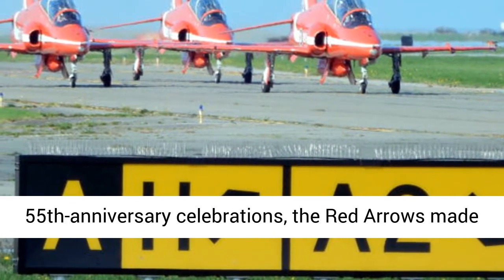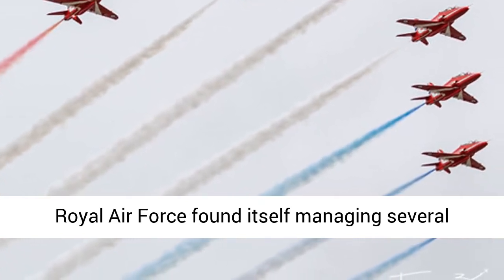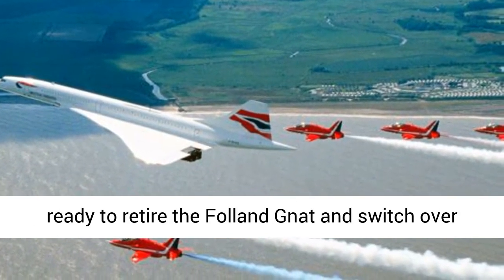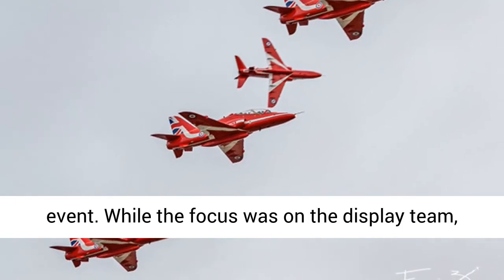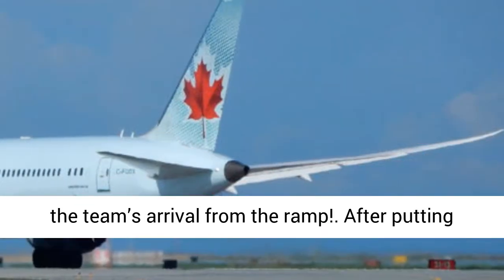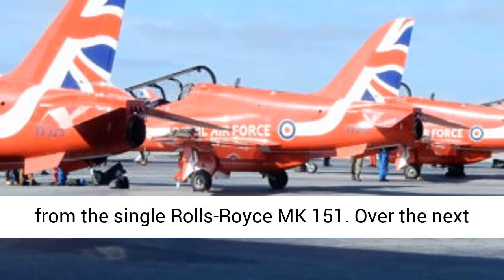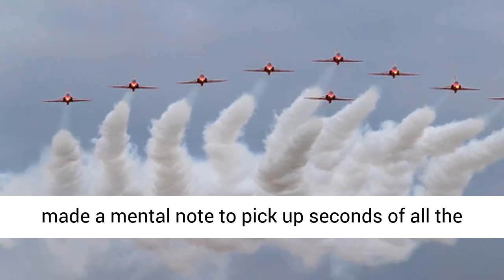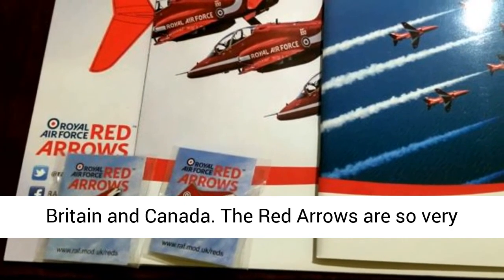the British Red Arrows aerobatic team made their long-awaited return to North America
AviationNewz.com is a one stop for the latest news in the world of aviation. Thanks

Since the mid-1960s, the Royal Air Force Red Arrows have been the United Kingdom’s premier aerobatic display team. Under the RAF banner, the squadron has visited 57 countries and flown nearly 5,000 display shows.

In 2019, as part of their 55th-anniversary celebrations, the Red Arrows made their long-awaited return to North America. Following three days of position flying across the North Atlantic, the team arrived in Halifax on August 7th. After performing in New York, Chicago, Toronto, and Dallas, the team transitioned over to the West Coast.

red arrows in Seattle.

AR writer/photographer Francis was also lucky enough to snap a few photos when they were in Seattle

With receptions planned in the Pacific Northwest, AirlineReporter was invited to the Red Arrows Arrival Event in Vancouver, BC. I was fortunate to be in town during their visit and eagerly accepted the invitation.

Before getting into the meat of the post, yes I do actually have some Red Arrows swag to give away. For a chance to win, keep reading and some swag could be on your way! Now, a quick history lesson.

Translated titles:
BritishRed Arrows特技飞行队重返北美洲

BritishRed Arrows特技飛行隊重返北美洲

British Red Arrows एरोबेटिक टीम ने उत्तरी अमेरिक

قام الفريق البهلواني British Red Arrows بعودة طال انتظاره إلى أ

El British Red Arrows equipo acrobático hizo su tan esperado regreso a América del Norte

Das Kunstflugteam British Red Arrows kehrte nach Nordamerika zurück

L'équipe de voltige British Red Arrows a fait son retour tant attendu en Amérique du Nord

A equipe acrobática British Red Arrows fez seu tão esperado retorno à América do Norte